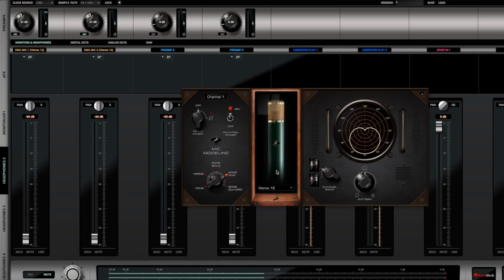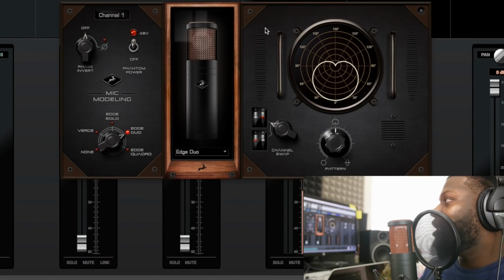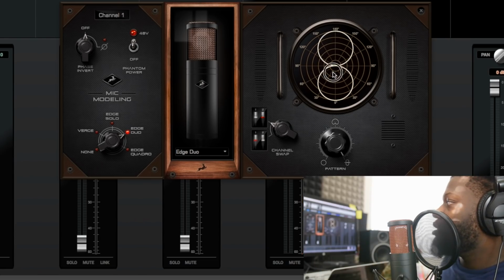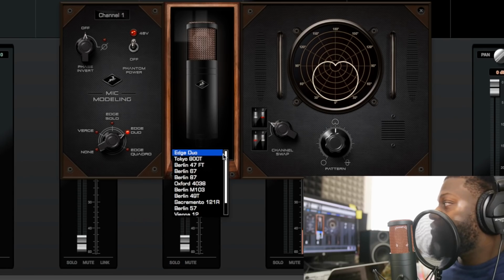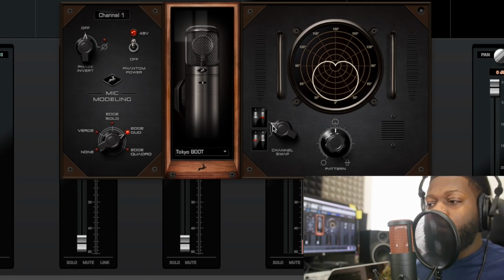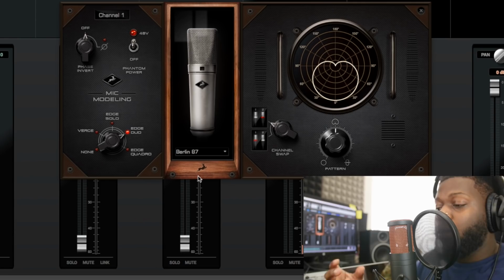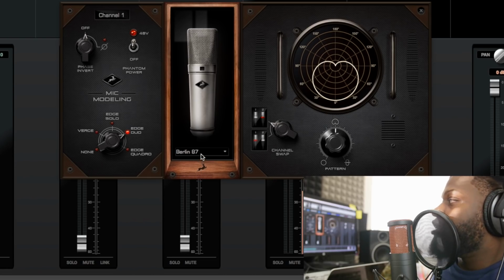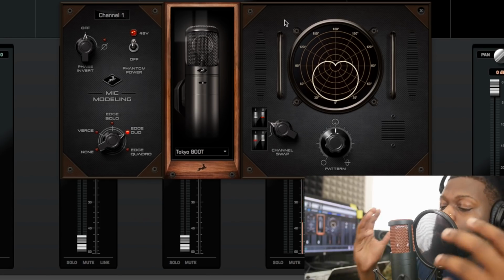THE ONLY MICROPHONE YOU'LL EVER NEED! ANTELOPE EDGE MICROPHONE MODELING SYSTEM + DEMONSTRATION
In this video i will be reviewing the Antelope Edge Microphone Modeling System and demonstrating their Native DSP Software that models the classic microphones and vintage preamps, eqs, compressors and more.